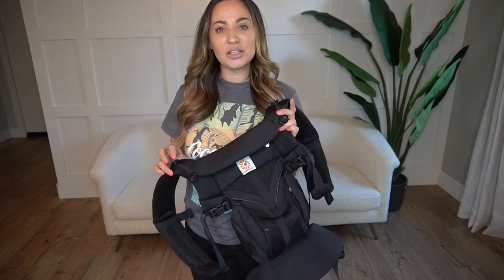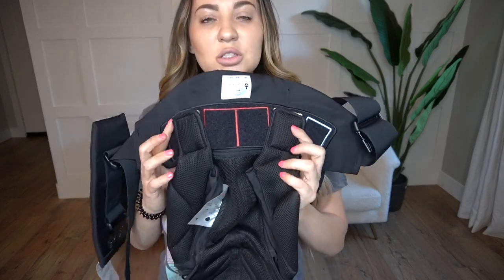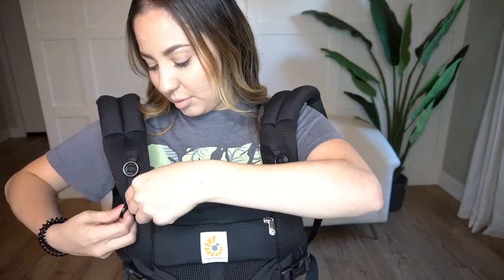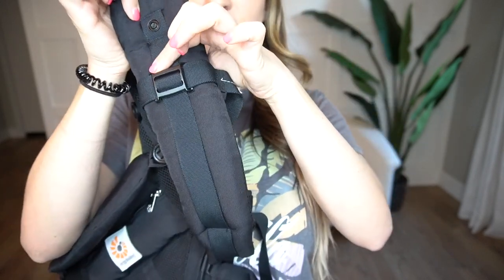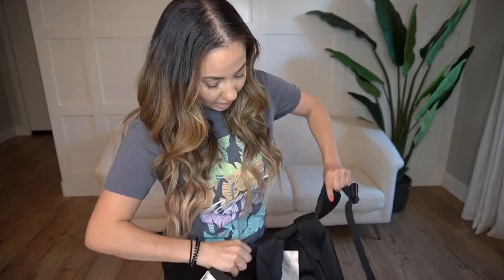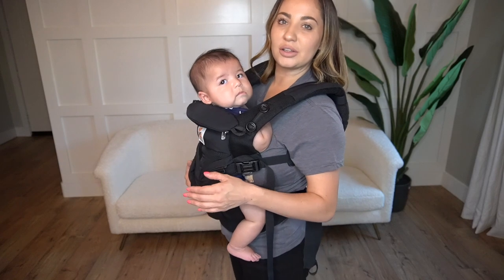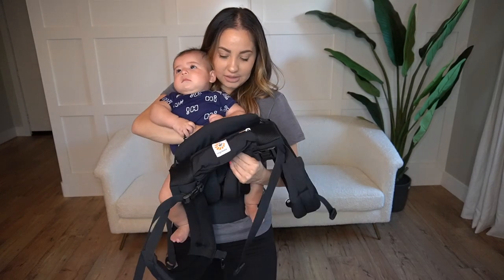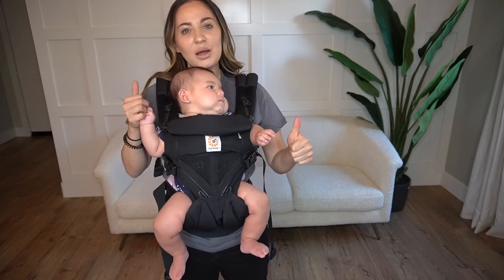BEST baby carrier!!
Review on the Ergo omni 360 cool air mesh baby carrier, this carrier is amazing and I absolutely love it! its very comfortable with great back support for mom and dad, and soft breathe-able fabric for baby.